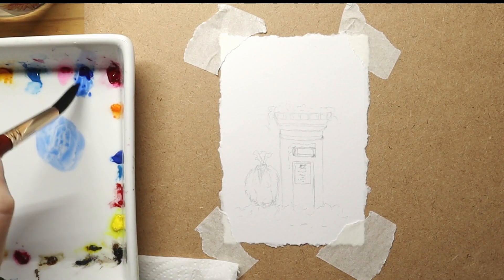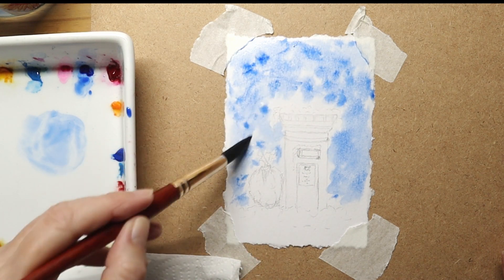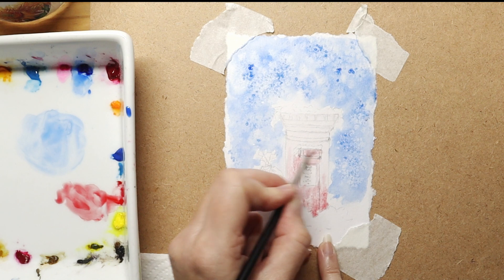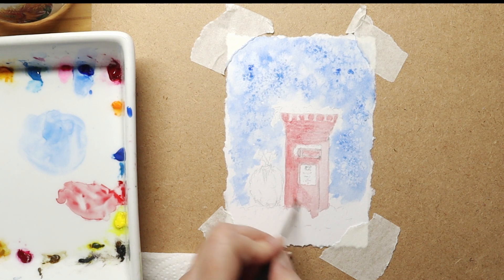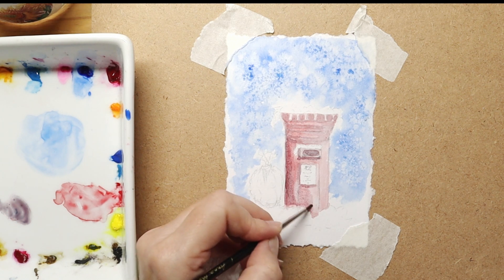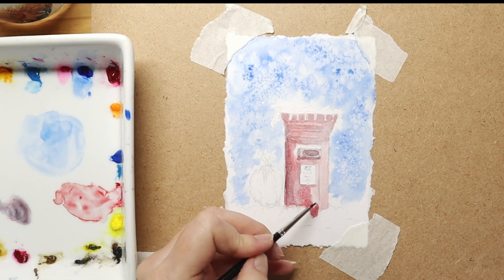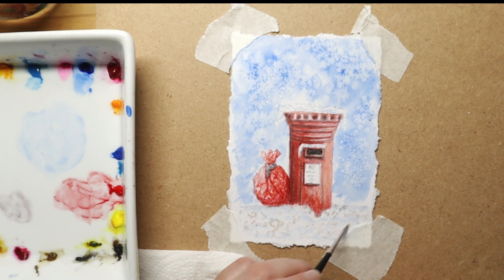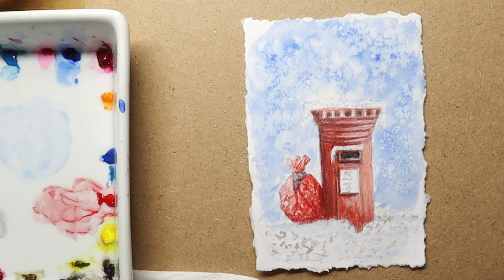How to paint a Christmas scene with watercolours | Painting snow using watercolour techniques.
In this video I show you how I painted a Christmas scene red , how I painted a red post box,  Santa's sack and snow. Using salt on the background to create a frosty sky. I used watercolour pencils to add detail on to the post box and sack.
I hope you enjoy this video and I wish you a great Christmas.
Feel free to check my website for beautiful original and unique Christmas cards.
Link in my channel page.